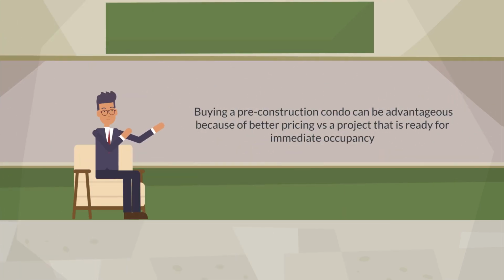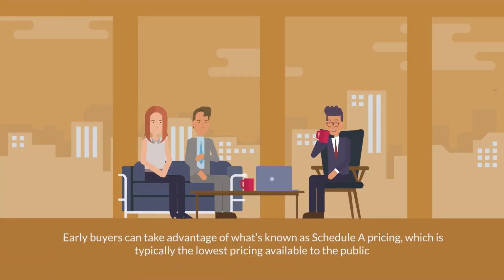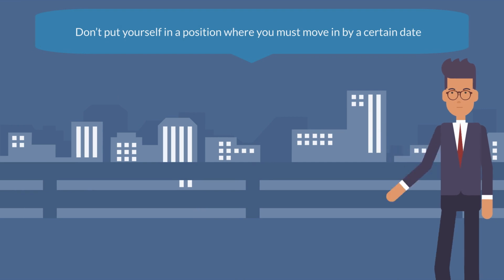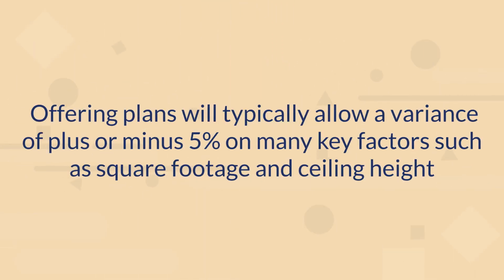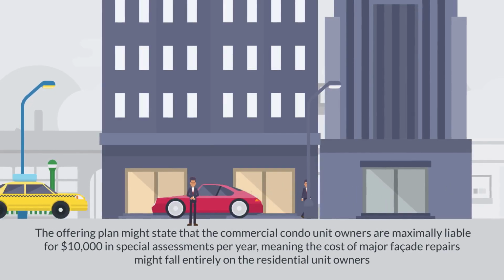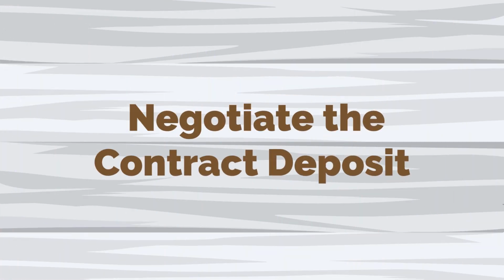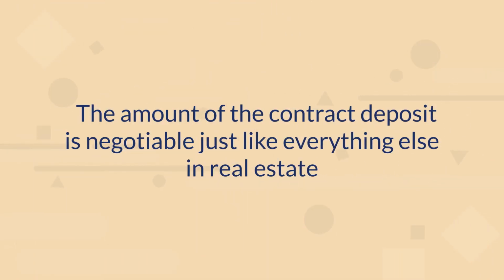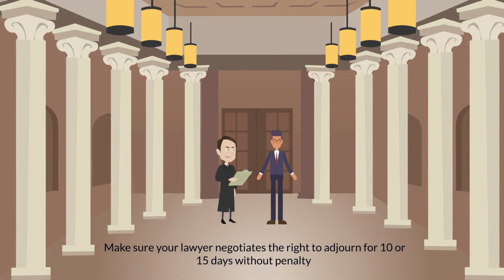The Complete Guide to Buying a Pre-Construction Condo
Buying a pre-construction condo can be advantageous because of better pricing vs a project that is ready for immediate occupancy. However, it also comes with additional risks vs a re-sale.

Take Advantage of Schedule A Pricing

The biggest benefit is getting the lowest prices by being early. Developers need to hit milestones early on and show progress to their lenders, and as a result often have more flexibility on price for the earliest buyers. Early buyers can take advantage of what’s known as Schedule A pricing, which is typically the lowest pricing available to the public.

The Developer’s Reputation Matters

Whether you’ll get a satisfactory product or not depends much on the sponsor’s willingness to protect their reputation. A well-known, larger developer will have a significant amount of brand equity to protect, and will usually do a better job with your punch list of things to fix.

Expect Delays in Construction

Be prepared to wait twice as long as you expected. Don’t put yourself in a position where you must move in by a certain date.

Negotiate an Outside Date

Have your lawyer negotiate an “outside date” into the purchase contract which allows you to cancel the contract if construction isn’t completed by a certain date.

Watch Out for Allowed Variances

Buyers need to be very careful about allowed construction variances in the original offering plan. A shady developer will take maximum advantage of the allowed variances in the governing documents to rip buyers off as much as possible.

For example, offering plans will typically allow a variance of plus or minus 5% on many key factors such as square footage and ceiling height.

Watch Out for Commercial Unit Owners

The offering plan will often give unfair advantages to the commercial condo units which are often retained by the sponsor.

For example, the offering plan might state that the commercial condo unit owners are only responsible for 2% of the building’s shared utility expenses when they take up 20% of the building’s total floor space. Or the offering plan might state that the commercial condo unit owners are maximally liable for $10,000 in special assessments per year, meaning the cost of major façade repairs might fall entirely on the residential unit owners.

Negotiate Closing Costs

Remember that sponsors typically expect new construction buyers to pay the sponsor’s transfer taxes in addition to the sponsor’s attorney fees, both of which are typically paid by the seller during a normal re-sale deal.

Fortunately, you can negotiate these plus other closing costs such as the buyer’s NYC Mansion Tax.

Negotiate the Contract Deposit

The contract deposit is typically 10% of the purchase price in a regular re-sale deal, but can sometimes be structured to increase to up to 20% over time as the project nears completion when buying a new construction home in NYC.

Fortunately, the amount of the contract deposit is negotiable just like everything else in real estate.

Watch out for Unexpected Notices to Close

Since a pre-construction condo purchase may take many months or even years to close, buyers can easily be surprised by a notice to close from the sponsor because they’ve forgotten about their purchase.

It’s important to understand that new construction purchase contracts allow the sponsor to send a notice to close as soon as certain conditions are met, such as obtaining a temporary Certificate of Occupancy. You’ll typically be given 30 days notice on the closing date, which can be an issue if you’re on a long vacation. Make sure your lawyer negotiates the right to adjourn for 10 or 15 days without penalty.